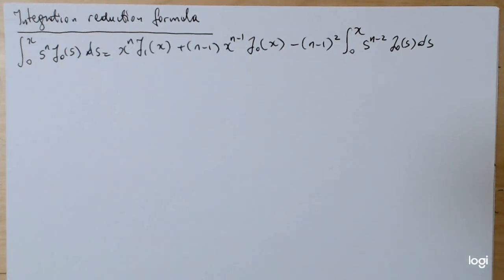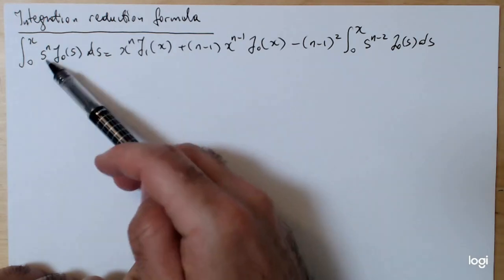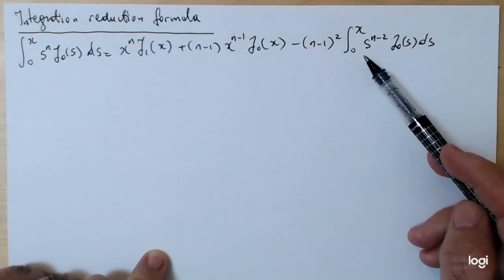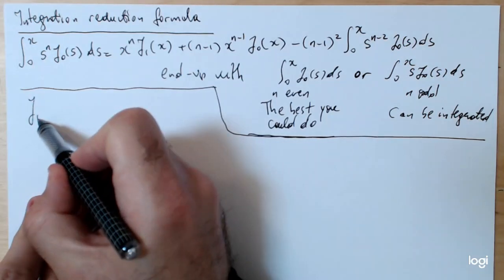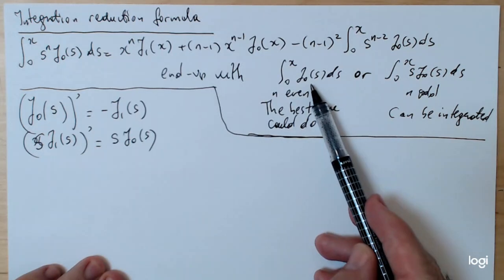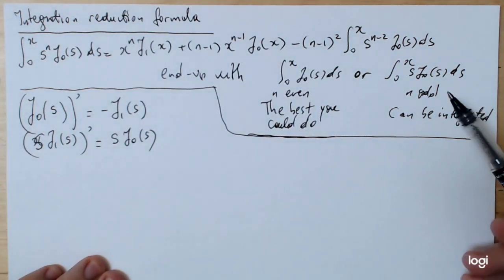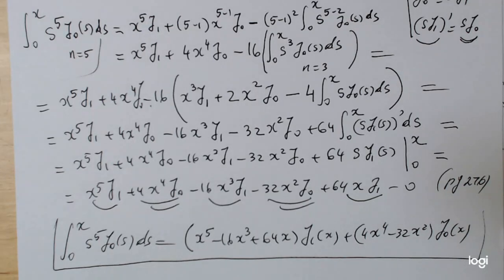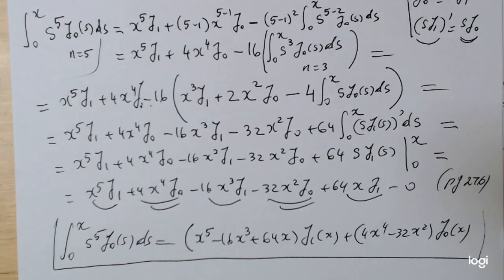Lecture 34 part 3 (Computation with Bessel functions)